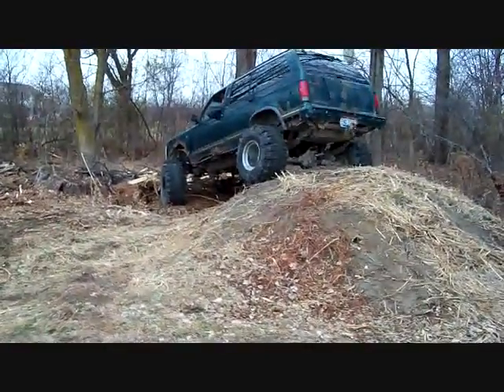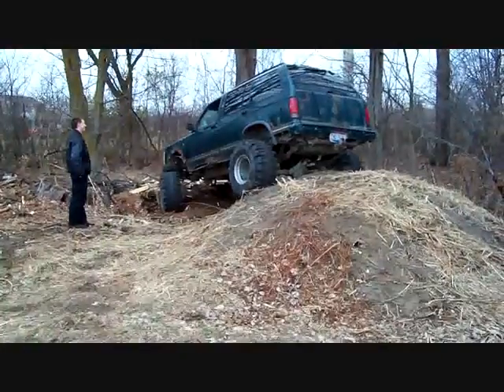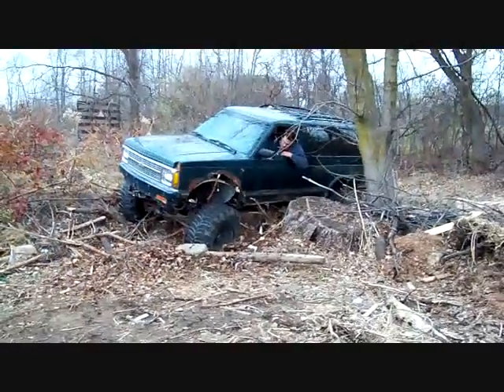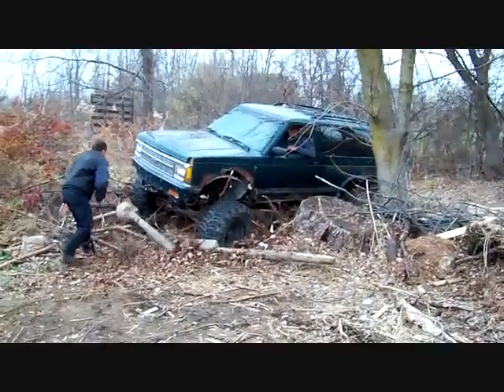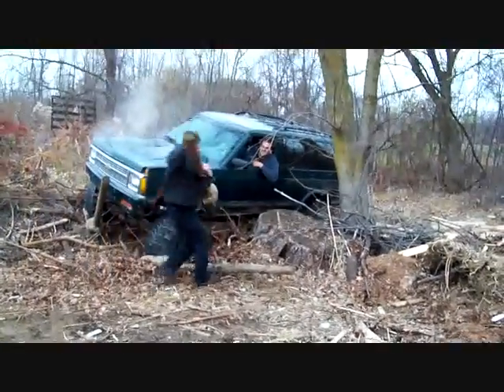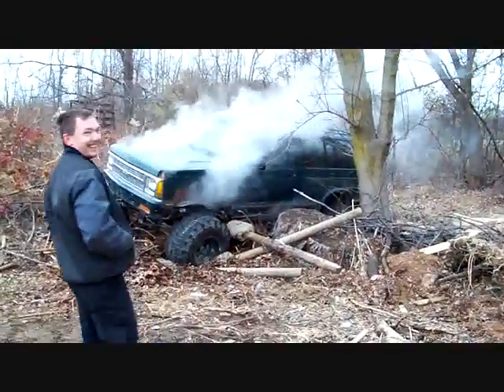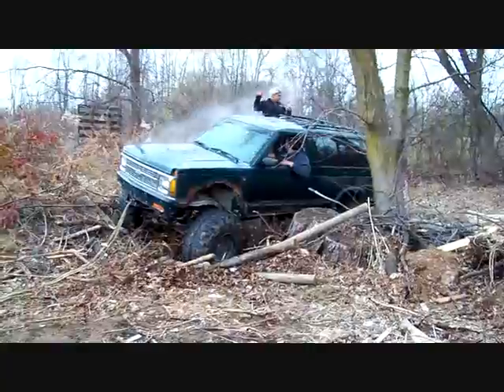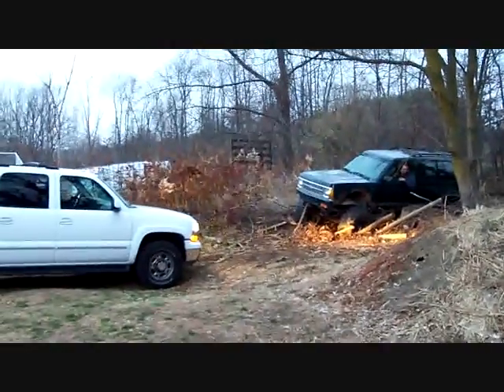Orva Loses His Cool 11-21-2010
When in doubt, throttle...until it boils over for five minutes then have your buddy pull you out with a suburban in reverse!